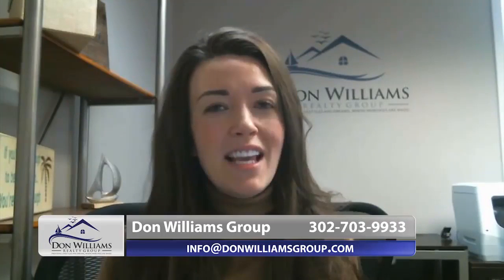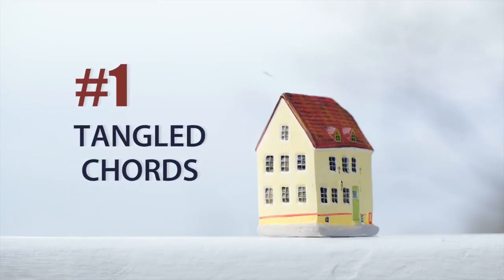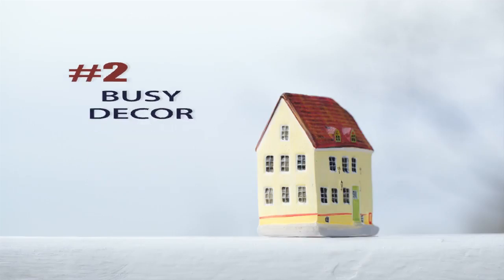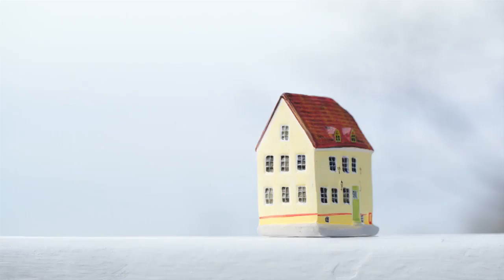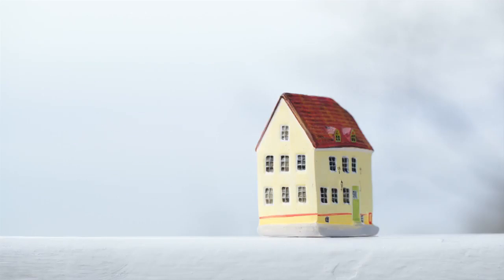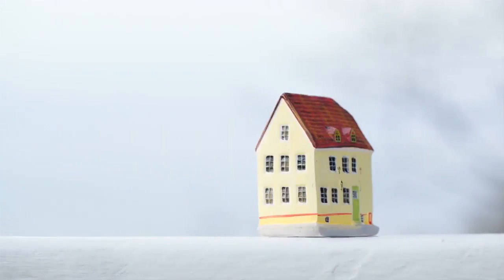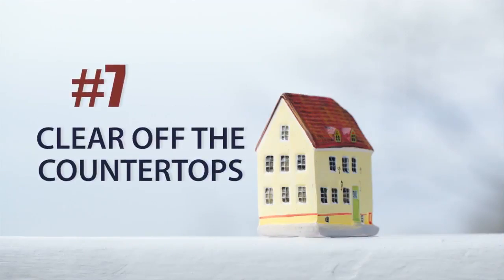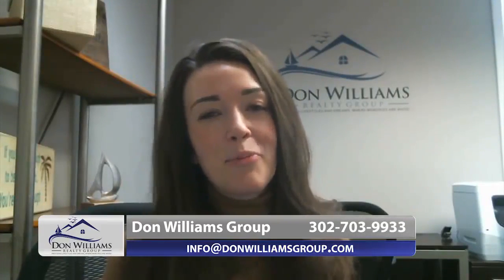Dos and Don'ts to Selling Your Home 2018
When selling your home, having a realtor on your side to help move the process along is priceless.